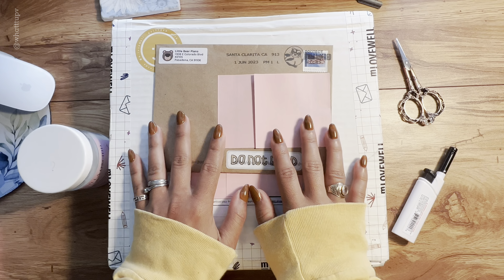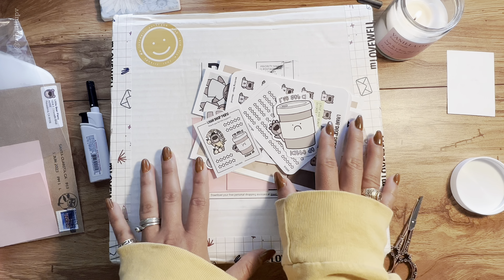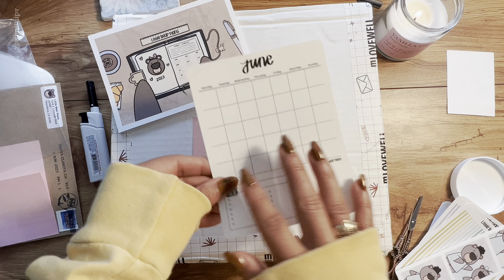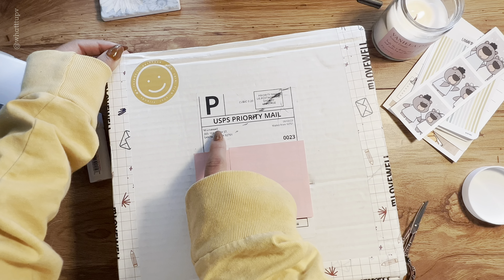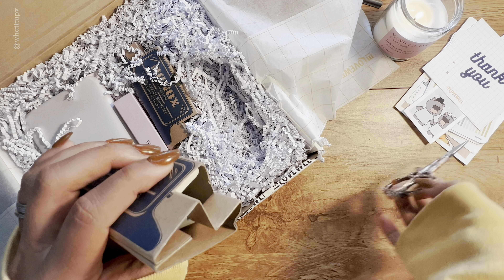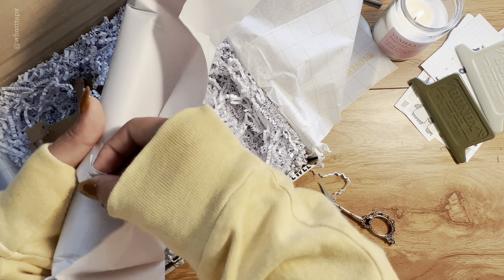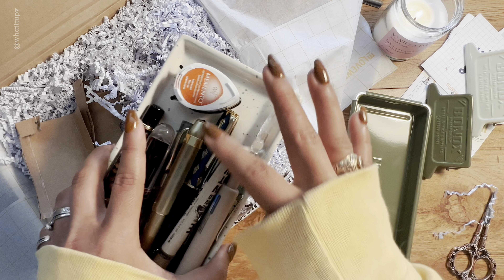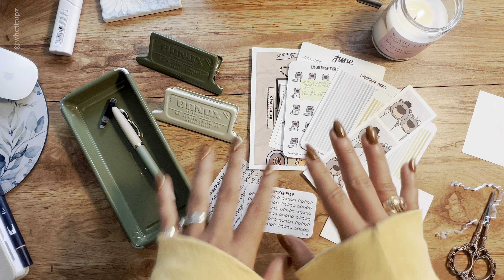Happy Mail Day // Ft. M. Lovewell & Little Bear Plans //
In this video, I will do a quick happy mail unboxing!

How is your planner journey being this year? Have you changed your planners or are you still using your first planner?